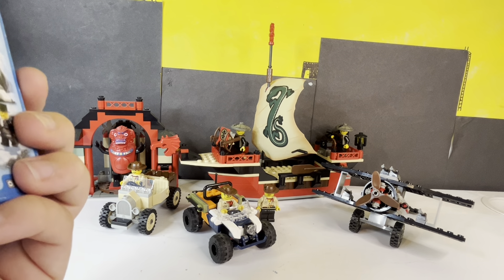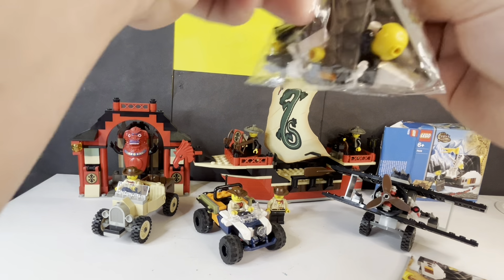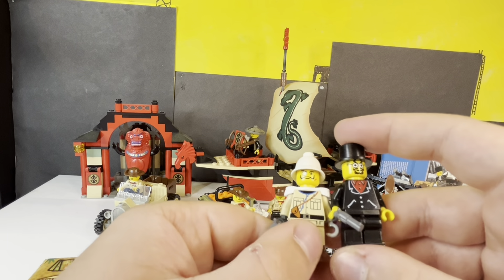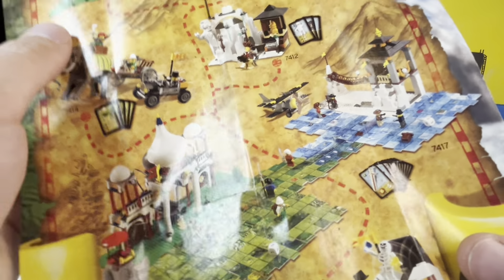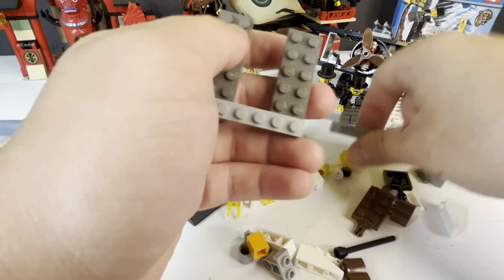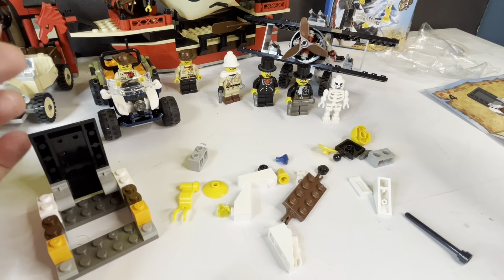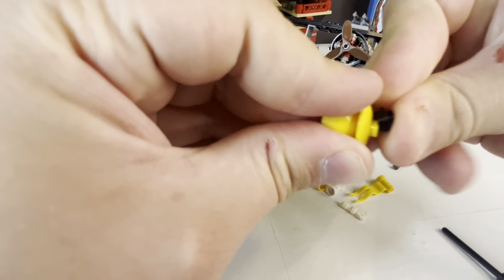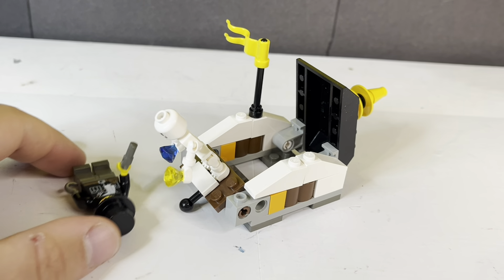Lego orient expedition Mount Everest tomb build and review ￼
Thanks to @big_bicep_bill7594 for voicing Sam sinister ￼